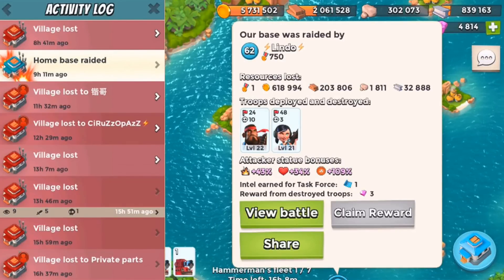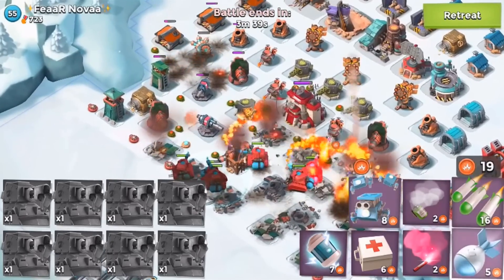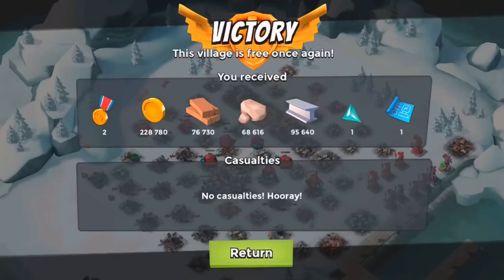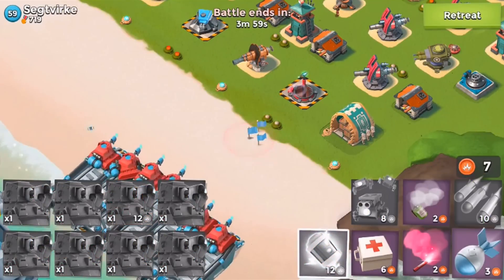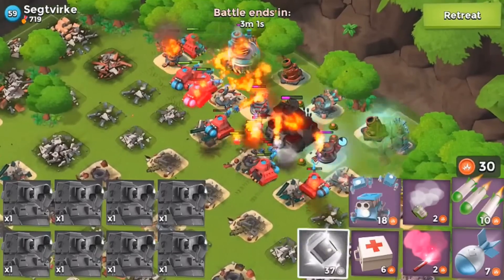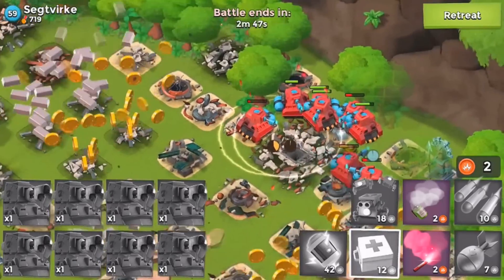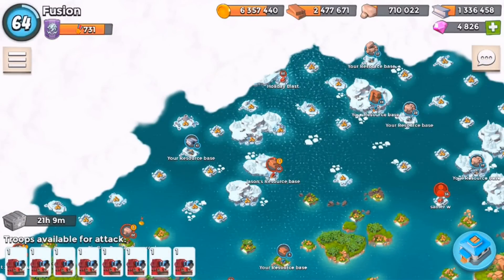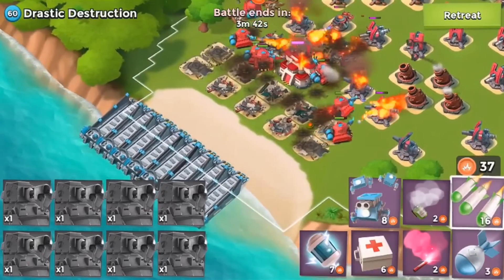Boom Beach NEW 2016 APRIL UPDATE!! Fire Launcher, Triple Killer + More!! (Update Concept/Wishlist!!)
NEW April Update Concept art + Wishlist! Boom Beach gameplay by CosmicDuo. We or Cosmicduo post Boom Beach attack strategy and base designs. + Mega Crab BOSS Event, Dr T, COL Gearheart and LT Hammerman walk-through. We post two times everyday! (Boom in morning and Clash Royale in afternoon!) Cosmic Duo / extremeboomers

Category: Games
Updated: See Below For Latest Update Notes
Version: 24.170
Size: 98.4 MB